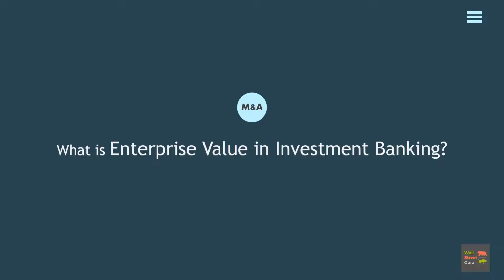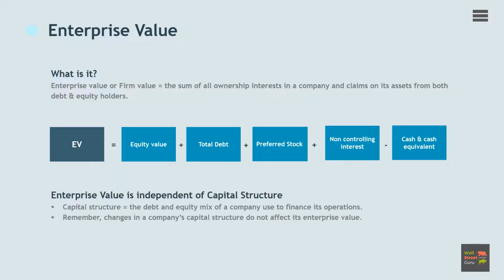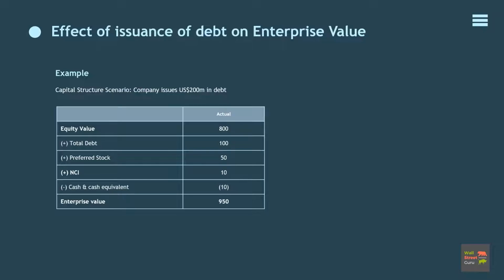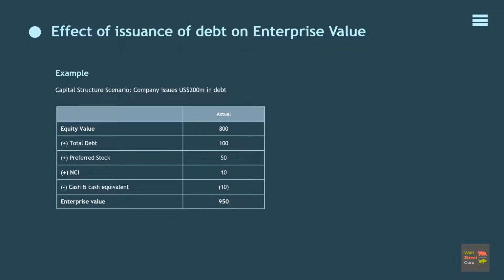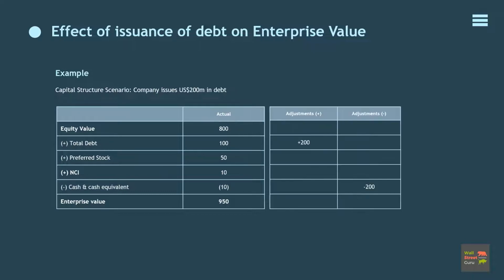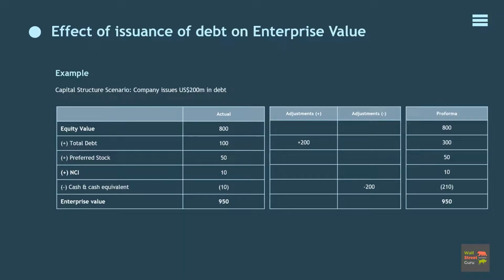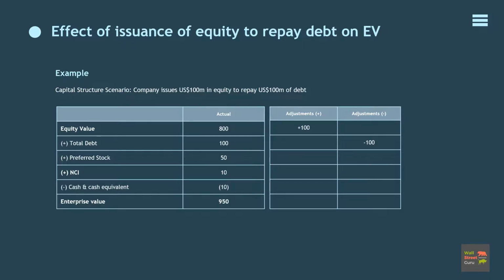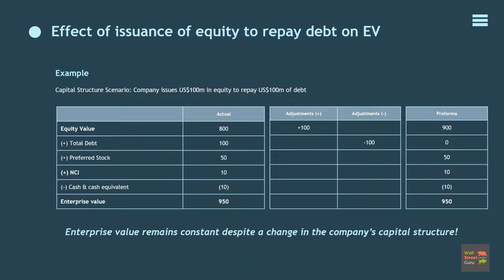What is Enterprise Value in Investment banking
What is enterprise value?

Enterprise value or firm value, is the sum of all ownership interests in a company and claims on its assets from both debt and equity holders. As seen in this formula here, it is defined as equity value plus total debt plus preferred stock plus noncontrolling interest less cash and cash equivalents. The equity value component is calculated on a fully diluted basis.

Theoretically, enterprise value is considered independent of capital structure, which is the debt and equity mix of a company use to finance its operations. This means that changes in a company’s capital structure do not affect its enterprise value.